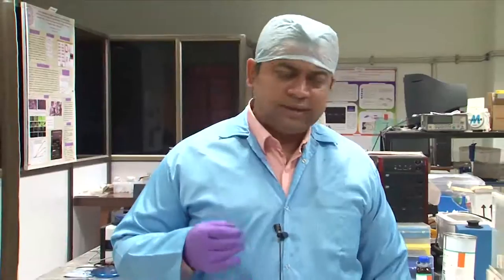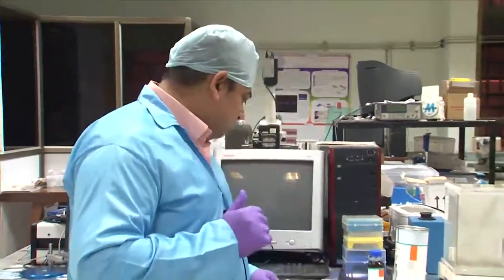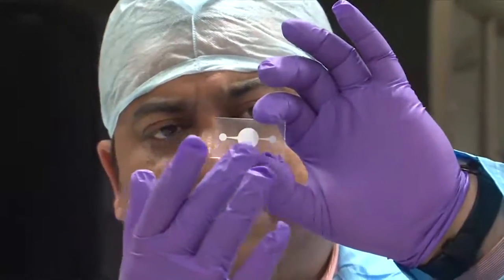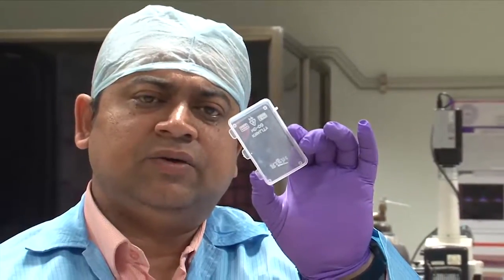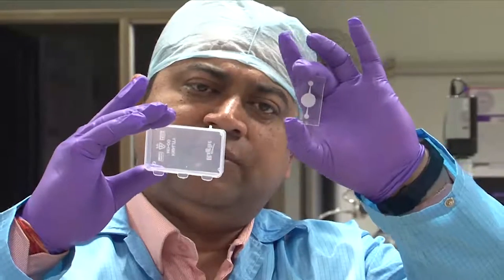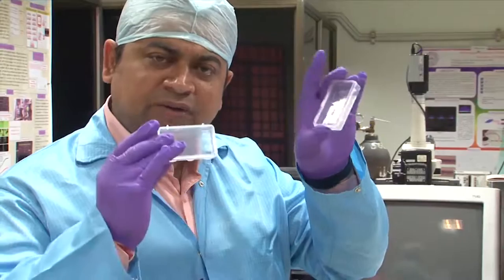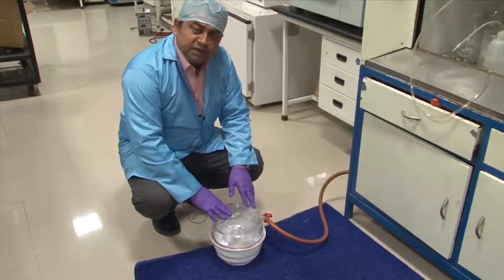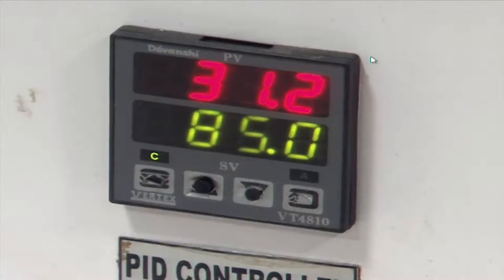Lab session-8 replication part 1